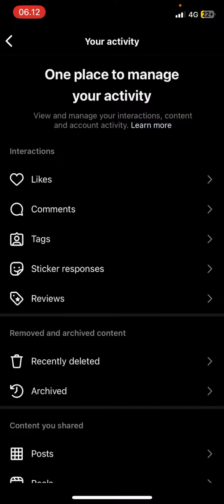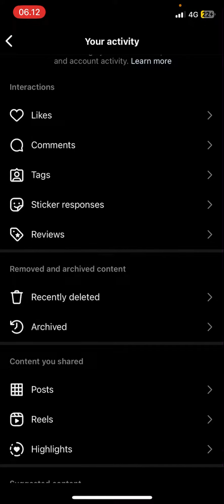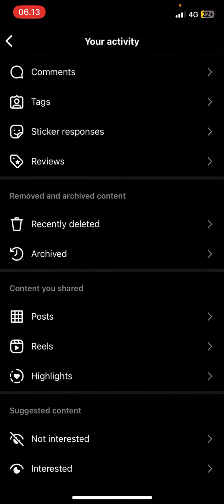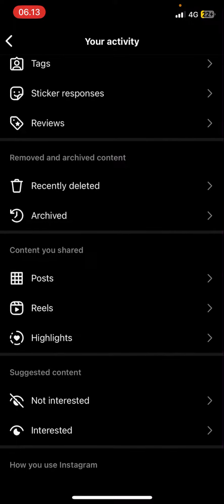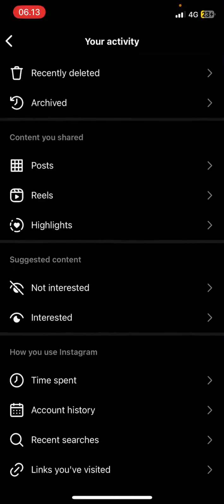~ Instagram Insider Tips: Revealing Your Past Activity on the Platform!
Are you curious about your past activity on Instagram? In this video, we're diving deep into uncovering the secrets of your Instagram history! Learn how to view your liked posts, comments, tagged photos, and even deleted stories.

If you've ever wondered about the posts you've interacted with or the photos you've been tagged in, this tutorial is for you. We'll guide you step-by-step through accessing your Instagram activity, giving you full control over your past engagements on the platform.

With simple instructions and clear visuals, you'll become an Instagram detective, uncovering valuable insights into your social media habits. Whether you're reminiscing about past interactions or simply curious about your digital footprint, this video has you covered.

Have questions? Drop them in the comments below, and we'll be happy to assist you.

Join us on this journey of exploration as we unlock the hidden gems of your Instagram past. Get ready to discover a whole new dimension to your social media experience!